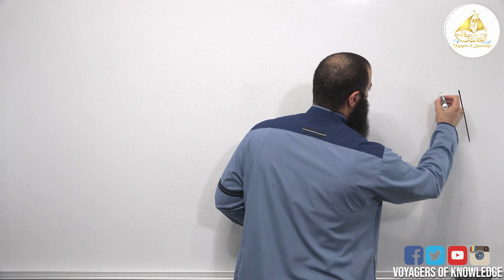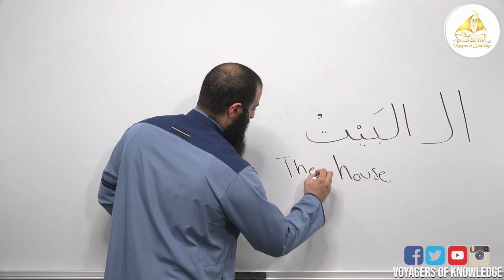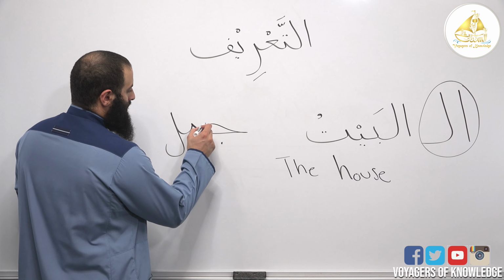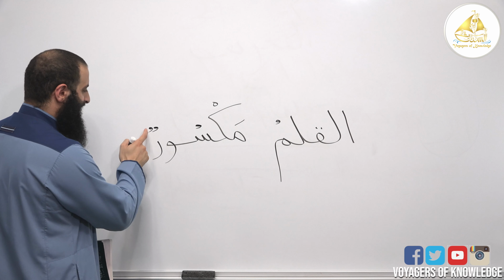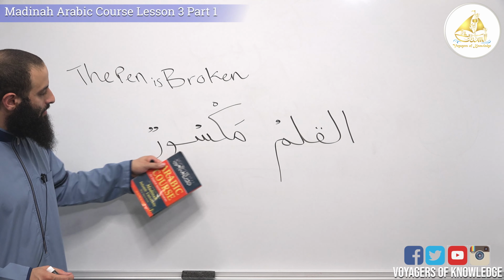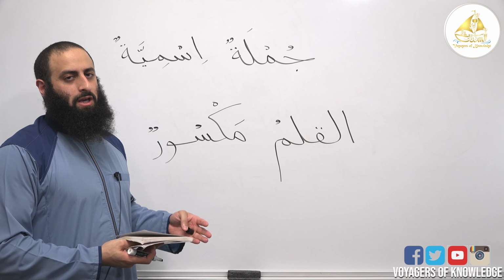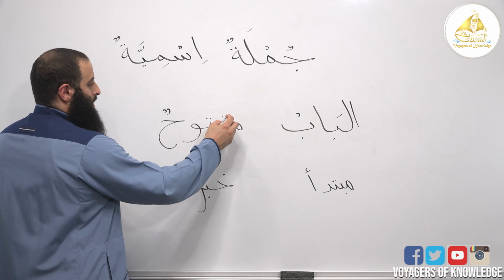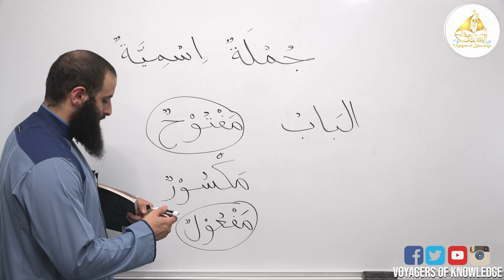Learn Arabic In English | Book 1| Lesson 3 Part 1"Can you say"the a" ... in a sentence ?!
In this video you will take
ال التعريف
ال + Tanween
جملة اسمية
مفعول Form